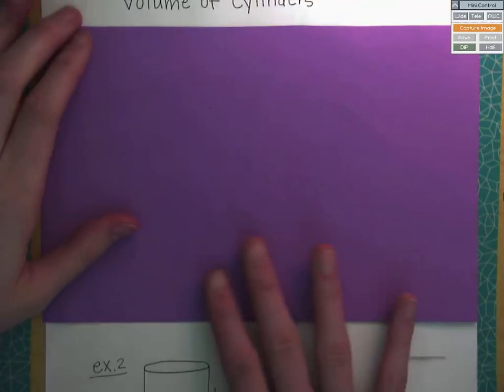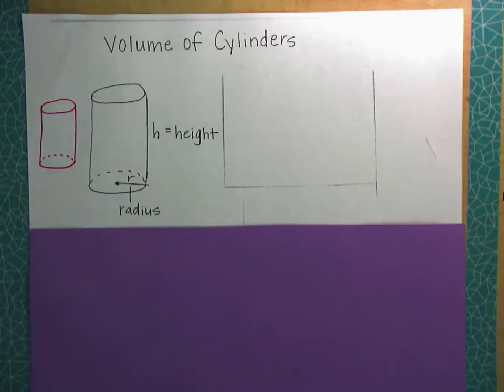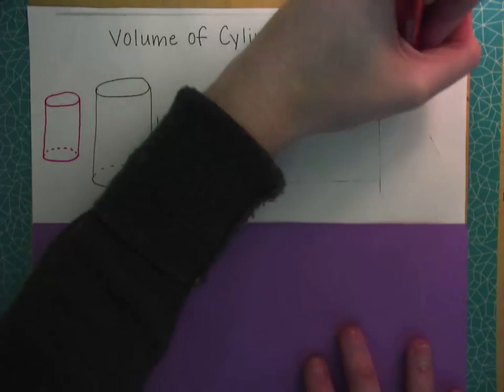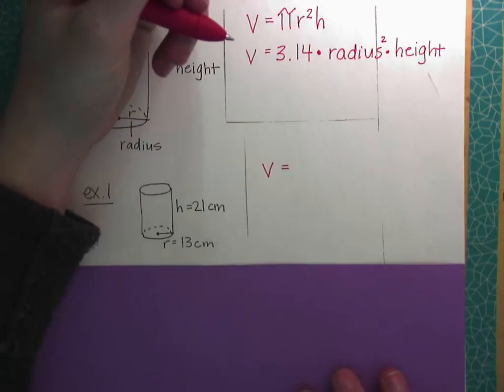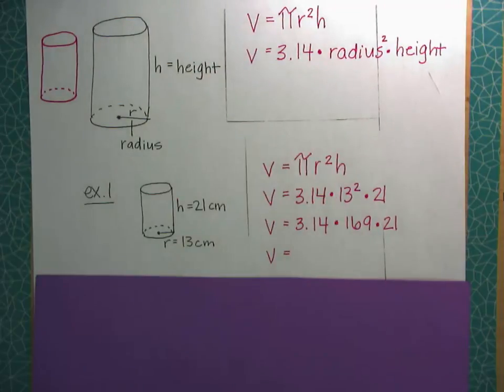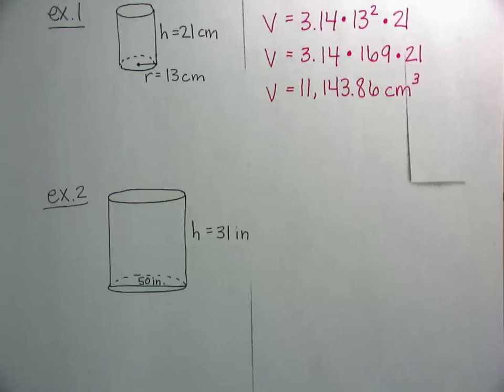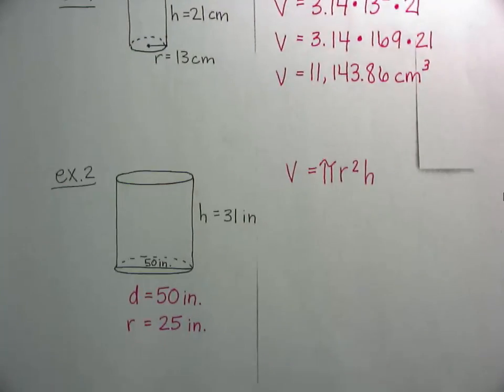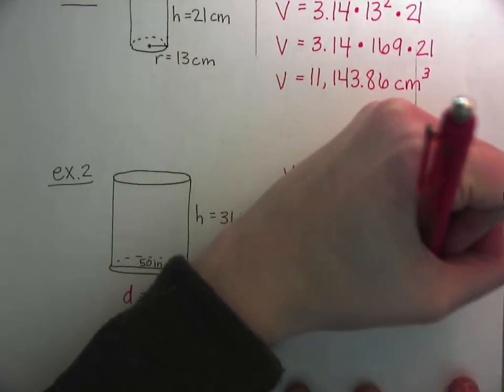Volume of Cylinders